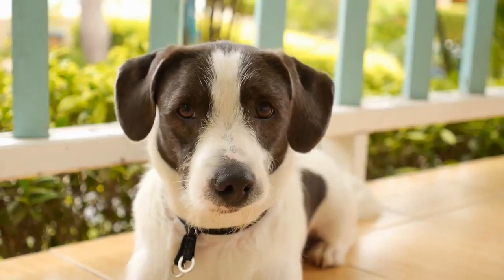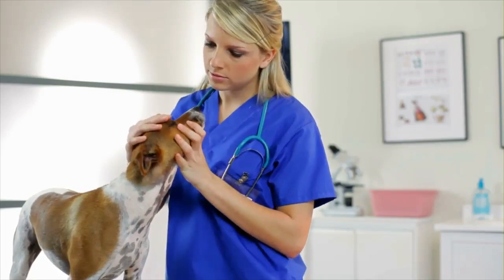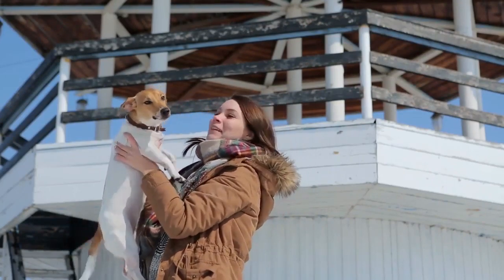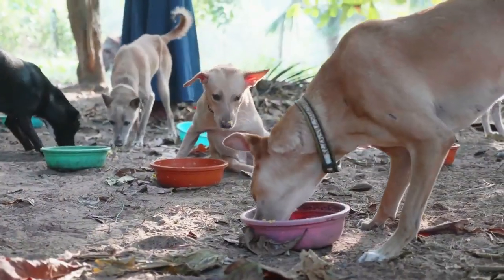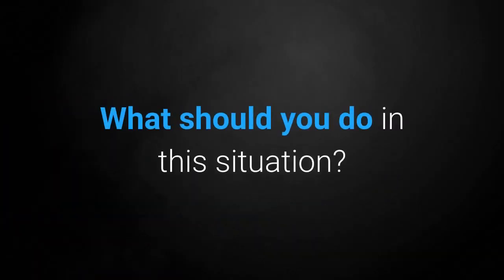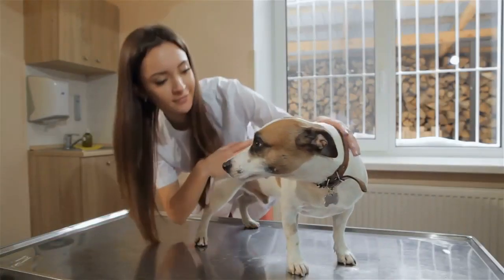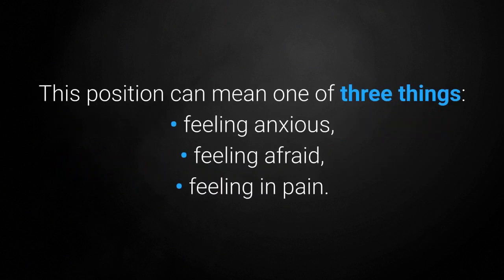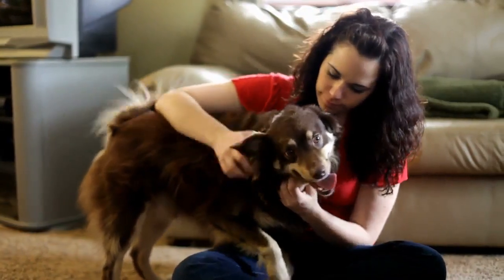🐕 TOP 10 Signs Of Dog Communication - Dog Body Language Explained!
👉 Knowing TOP 10 signs of dog communication is essential to understand your pet better. Why? Check out the most important dog body language signs now...⬇️ More ⬇️

💵 Tip Jar: 💵
Bitcoin: [14yyb87SSpzXpLnoXCa9ff6kLY5oEJjUwP]

✌️ Transcription ✌️
How do dogs communicate?

We all know our dogs use non-verbal signs to communicate with us, but do we understand what they are trying to tell us?

Recognizing the non-verbal signs our dogs are giving us helps us better understand our pets, and build a stronger relationship with them.

10. The Dog's Eyes.

Wide-open eyes signify their need for attention.

However, if your dog's eyes are wide open and they are staring right at you, or at some object, it means they are challenging that object.

Eye blinking is a sign that your dog is ready to play with you and expects you to take them out for a walk or a run, or that you hand them a toy.

9. Position of the dog's ears.

You should pay attention to two non-verbal signs here.

1) The dog's ears are pricked up and leaning forward.

The dog is telling the owner they are curious and that something new and exciting has happened in the vicinity.

2) Ears are pinned back and flat against the head.

The dog is letting its owner know they are afraid.

8. The dog is licking your face.

When a dog is licking somebody's face, it indicates they want to calm that person and prevent any aggression.

Dogs lick their faces when they are stressed or feeling under pressure.

7. The dog is showing teeth, but without growling.

The dog is protecting its territory.

It usually happens while the dog is eating or when you are approaching an unfamiliar dog.

Dogs often act aggressively while eating since they're afraid of their food getting stolen.

6. The dog is rolling on its back.

This is a sign of deep trust.

Your dog not only trusts you but wants to please you as well.

Dogs adore belly rubs, which is evident through other non-verbal signs they give out as well!

5. The dog is resting their head or paw on your knee.

Placing their head and their paw on your knee has entirely different meanings.

When your dog rests their head on your knee, it represents their need for your attention.

On the other hand, when the dog places their paw on your knee with a provocative look, it's a clear sign of domination.

4. The dog shakes without reason.

If your dog suddenly starts shaking without a discernible reason (such as wet hair), it means your dog was recently feeling under extreme pressure.

In order to release the tension, they try shaking it off.

3. The dog is raising a paw.

This situation is not uncommon, and it's not anything serious.

Your dog simply wants to ask you something.

Dogs commonly do this when they're hungry, want a treat, or feel like playing.

2. The dog is turning its back on you.

This is not a sign of indecency or disrespect, as some people are inclined to think.

For our pets, this is a sign of trust.

It means your dog has enough trust in you to feel comfortable turning their back to you.

1. Tail position and the speed of tail wagging.

Dogs reveal a lot of information about themselves through their tails.

When the dog's tail is down low and wagging slowly, it indicates they are confused about what's being asked of them.

What does a tail held down between the legs represent?

This sign most often appears when the dog is terrified. Still, if there is no apparent reason for them to be scared, it could instead indicate they are in pain and require assistance.

Take them to the vet.

Dogs communicate using their body language.

Every move our pets make is a signal to us, so we should take care to pay attention to every part of their body.

I hope this video has helped you better understand dogs, and that it will be of use in trying to build a better relationship with your pet.

Take care!

TOP 10 Signs Of Dog Communication!